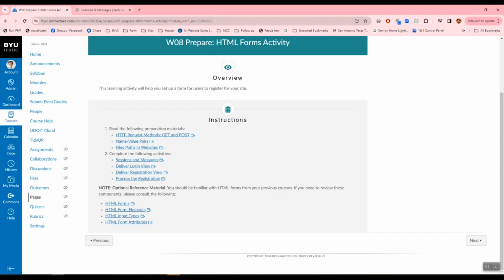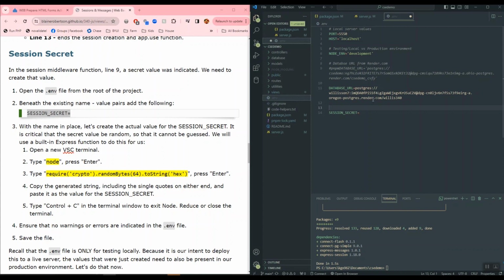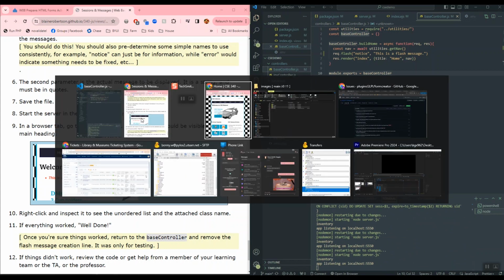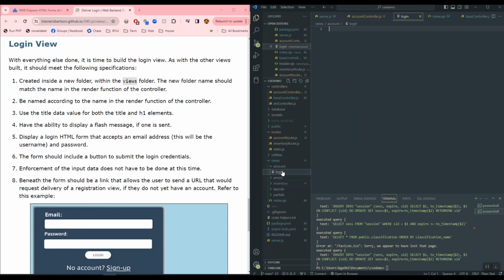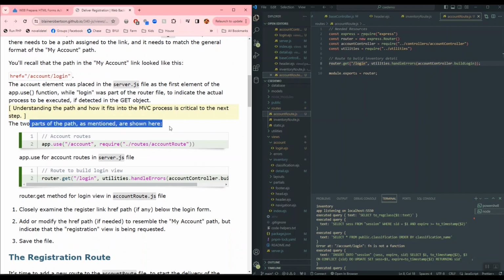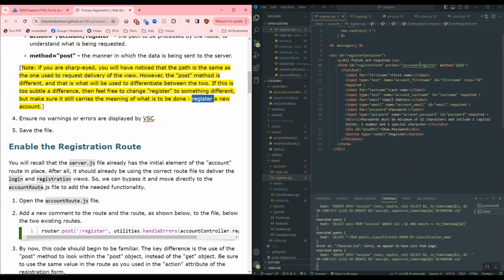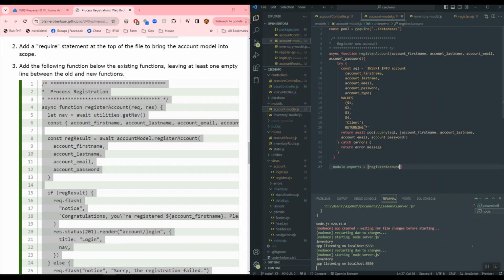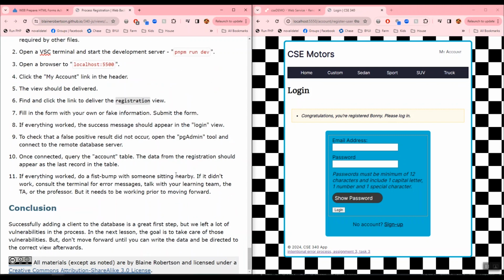Week 08 Activities Walkthrough Part 1